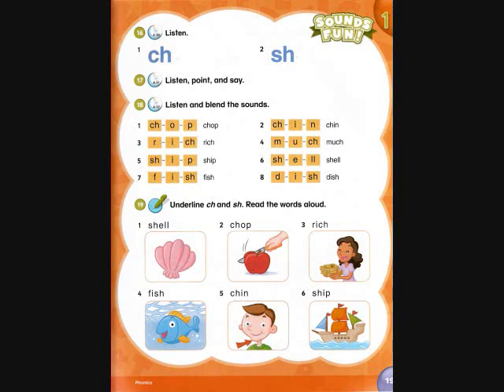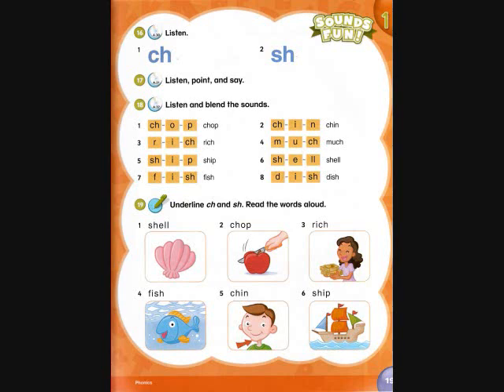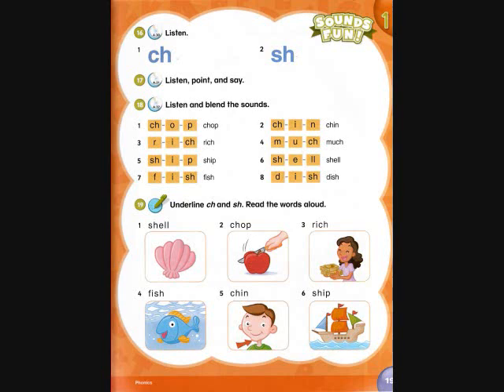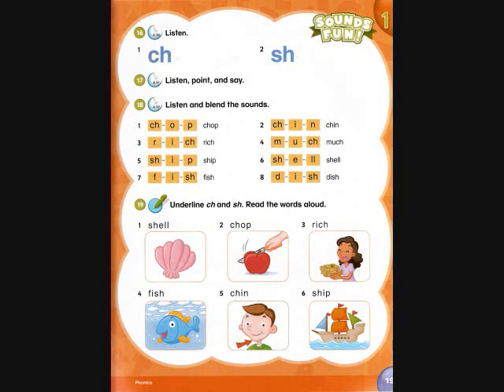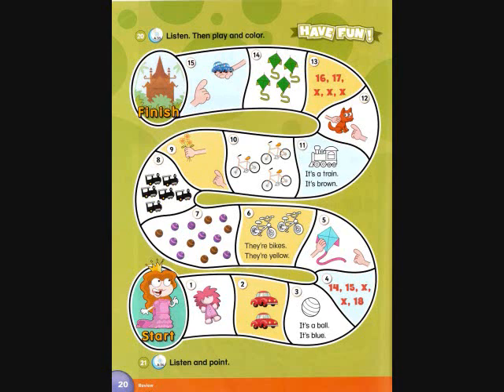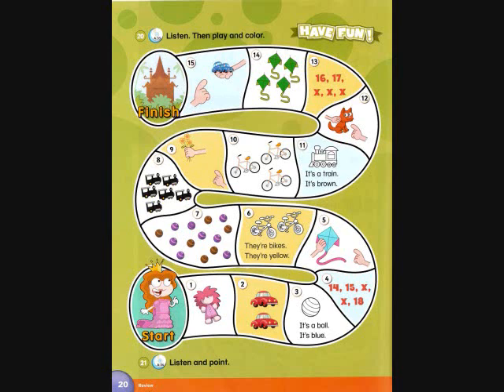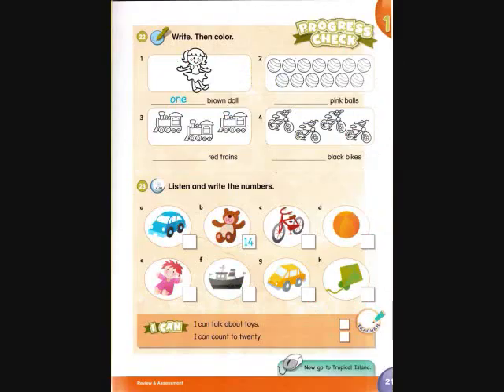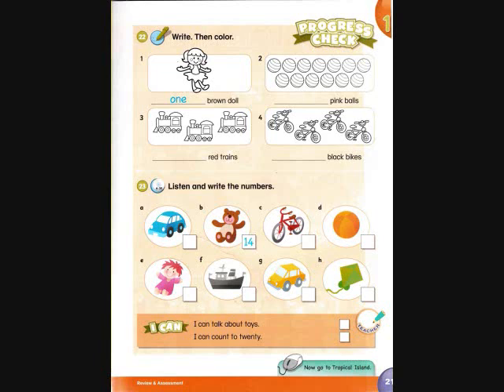Our discovery island 2 student book Unit 1 My toys - P17 18 19 20 21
Học tiếng Anh tại Dream English
Số nhà 24 ngõ 139 đường Mỹ Đình, P. Mỹ Đình 1, Nam Từ Liêm, Hà Nội ( đối diện cổng chính mầm non Mỹ Đình 1, cạnh chợ Đình Thôn)